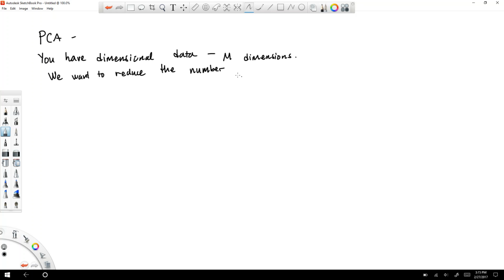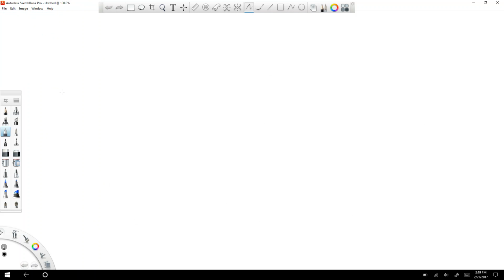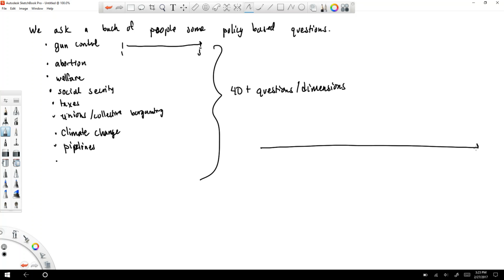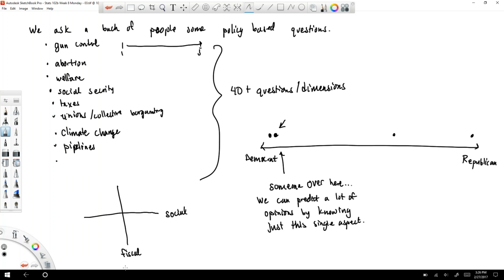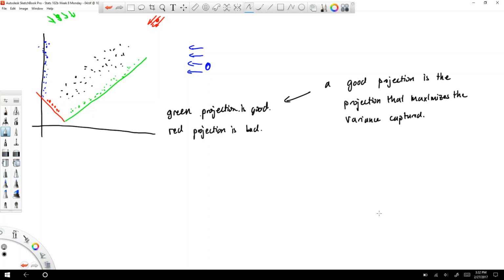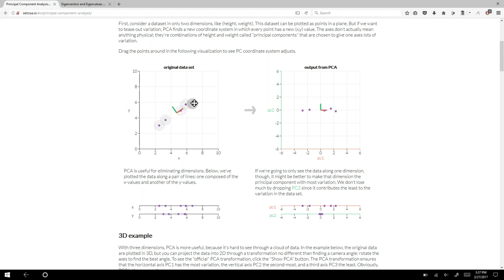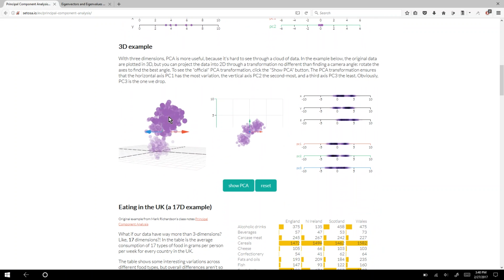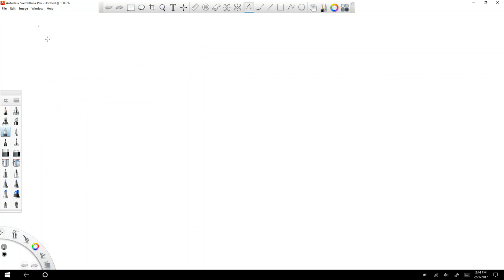2 27 2017 Stats 102b